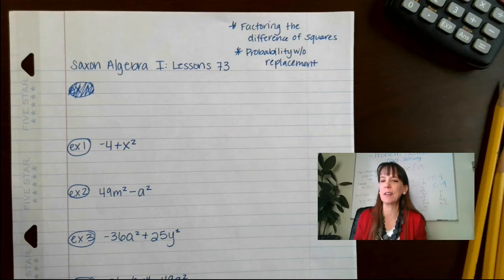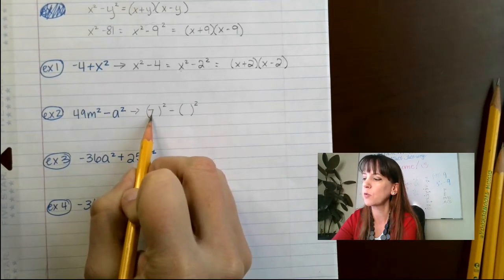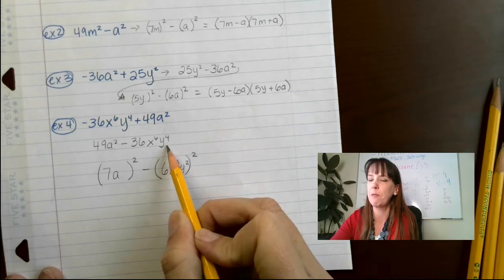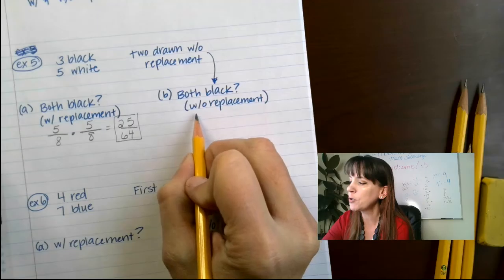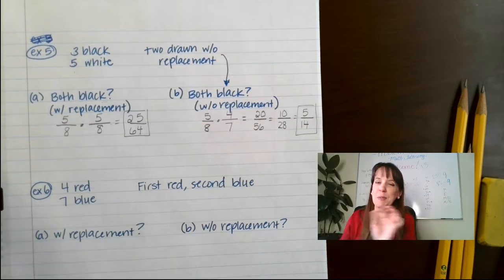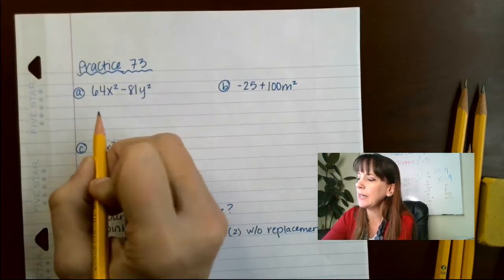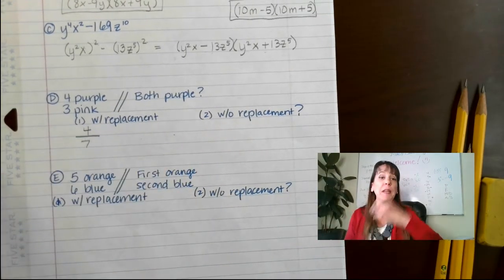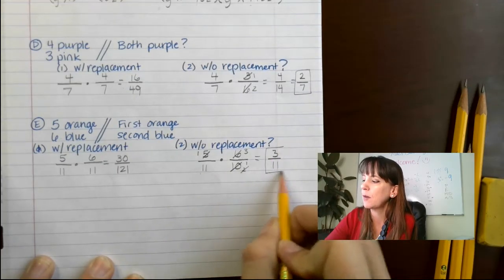73 Saxon Algebra 1, Lesson 073, Factoring the Difference of Squares, Probability without Replacement